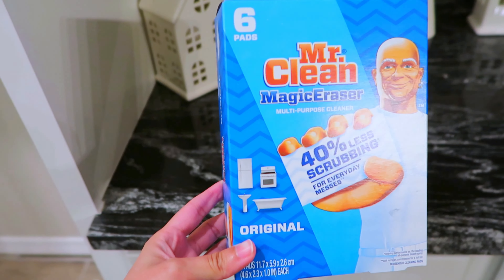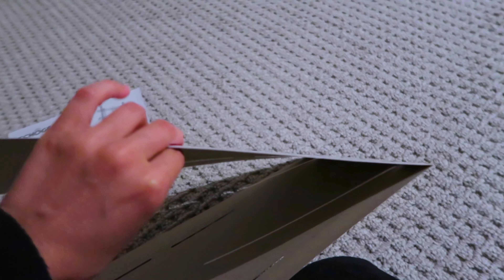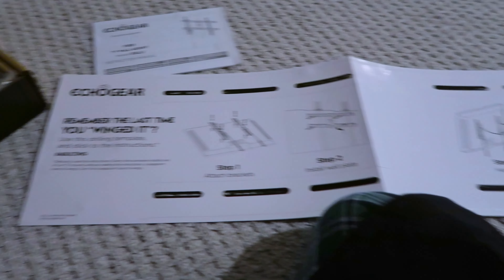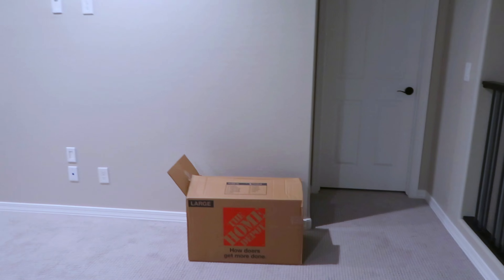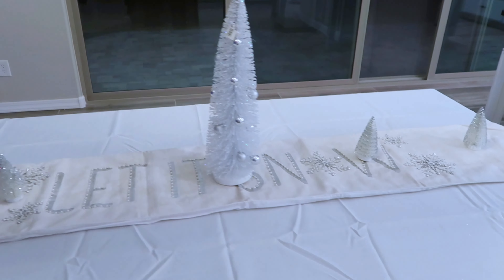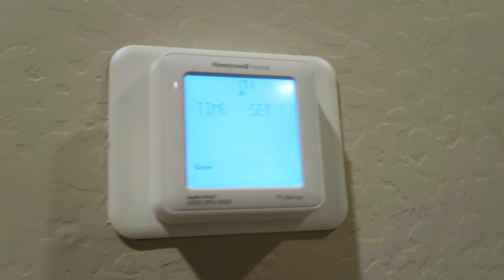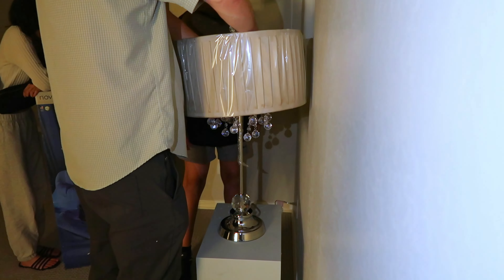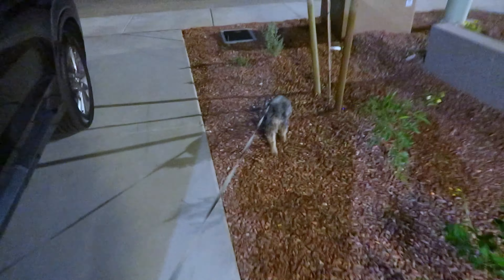VLOGMAS DAY 10: night vlog 💤🌙🎀 | unboxing new furniture, willy wonka cookies & more!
WELCOME! 🦌

Ashley's faves

🧸 SOCIALS
amazon storefront
fetch rewards code: 11FJT9

vlog channel: ​⁠​⁠​⁠​⁠​⁠​⁠​⁠​⁠​⁠​⁠​⁠​⁠​⁠​⁠​⁠​⁠​⁠​⁠​⁠​⁠​⁠​⁠​⁠​⁠​⁠​⁠​⁠​⁠​⁠​⁠​⁠​⁠​⁠​⁠​⁠​⁠​⁠​⁠​⁠​⁠​⁠​⁠@radlefamily5
my sister's channel: ​⁠​⁠​⁠​⁠​⁠​⁠​⁠​⁠​⁠​⁠​⁠​⁠​⁠​⁠​⁠​⁠​⁠​⁠​⁠​⁠​⁠​⁠​⁠​⁠​⁠​⁠​⁠​⁠​⁠​⁠​⁠​⁠​⁠​⁠​⁠​⁠​⁠​⁠​⁠​⁠​⁠​@emilysamantha

cameras? → canon eos rebel slr2 dslr camera + canon g7x mark ii
where are you from? → arizona
editing software? → capcut + final cut pro x + imovie

xoxo, ashley